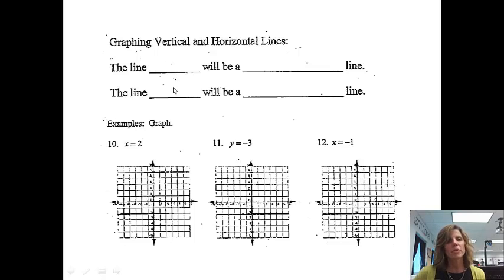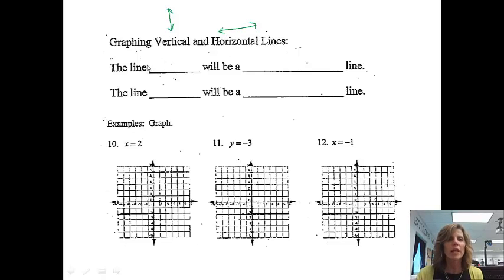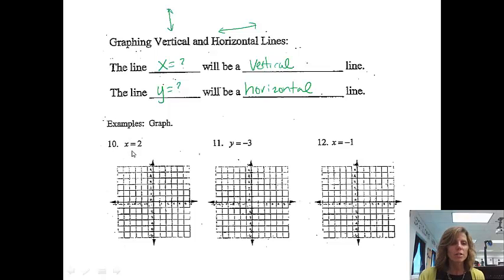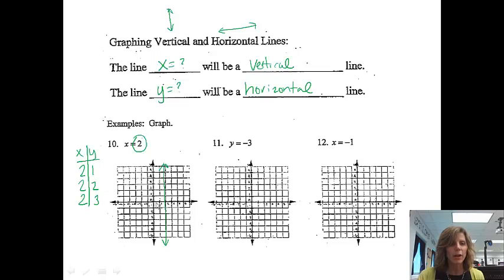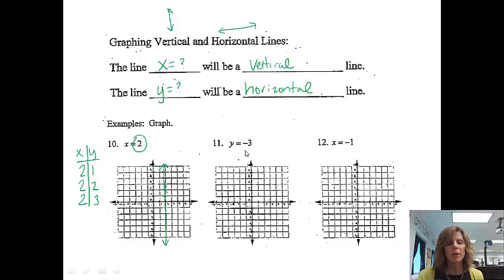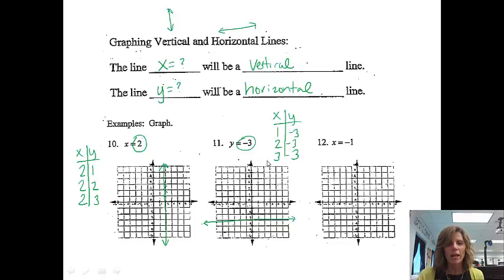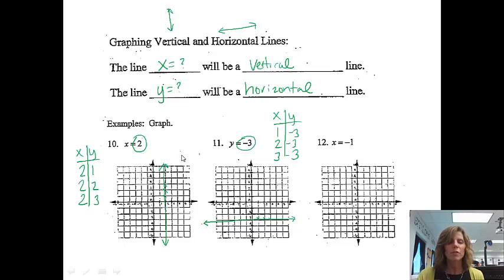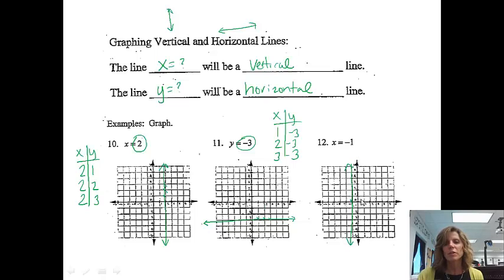Graphing Horizontal and Vertical Lines